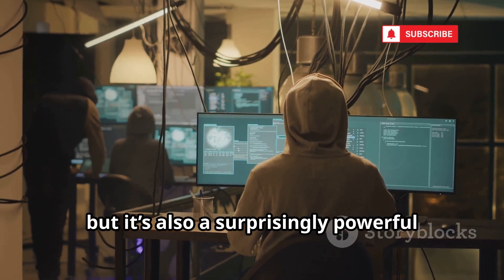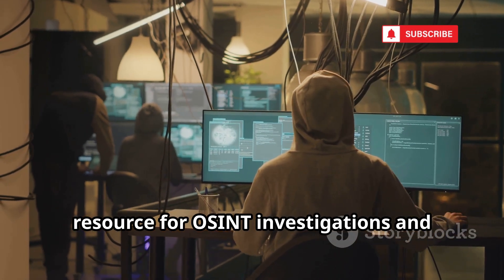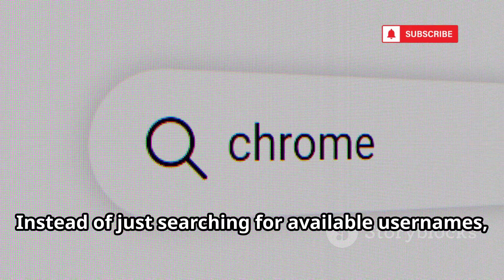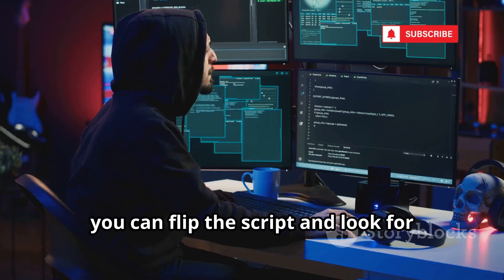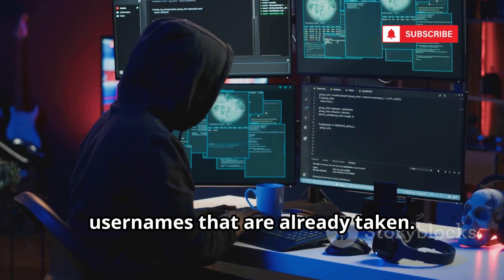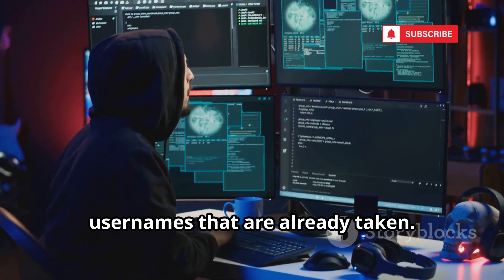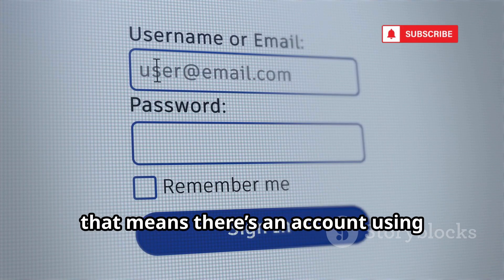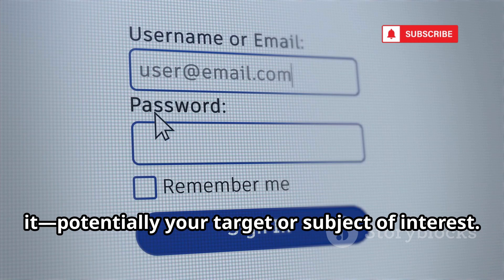10 FREE OSINT Tools To Find Hidden Accounts With Advanced Search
10 FREE OSINT Tools To Find Hidden Accounts With Advanced Search

Discover how to find hidden social media accounts with just a username using ten powerful (and free!) OSINT tools trusted by cybersecurity experts. In this guide, we’ll walk you through tools like Sherlock, SpiderFoot, UserSearch.org, Namechk, WhatsMyName, Social Searcher, Pipl, IntelX, Dehashed, and EmailRep—each offering unique ways to uncover digital footprints across platforms. Learn how these tools work, why they matter for your online security, and the importance of ethical use and respecting privacy. Perfect for digital investigators, privacy enthusiasts, and anyone curious about protecting their personal info.

OUTLINE:

00:00:00 I Found Your Secret Accounts Using FREE Tools!
00:00:33 Sherlock - The Ultimate Username Detective
00:02:05 SpiderFoot - The OSINT Automation Beast
00:03:51 UserSearch.org - The Quick and Easy Profile Finder
00:04:38 Namechk - The Username Availability Checker
00:06:00 WhatsMyName - The OSINT Specialist's Choice
00:06:43 Social Searcher - Monitoring the Social Media Pulse
00:07:25 Pipl - The People Search Engine on Steroids
00:08:03 IntelX - Searching the Dark Corners of the Web
00:08:40 Dehashed - Your Window into Data Breaches
00:09:20 EmailRep - Checking an Email's Reputation
00:10:03 Use Your New Powers for Good!